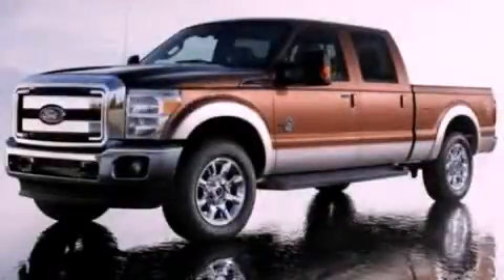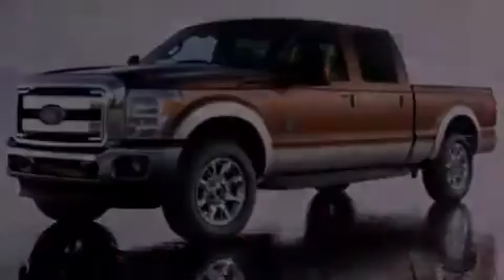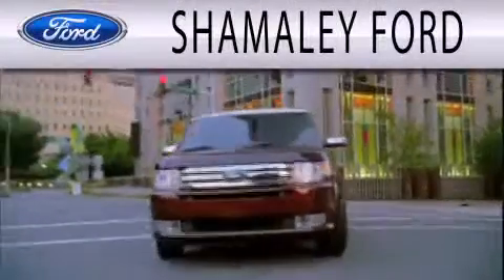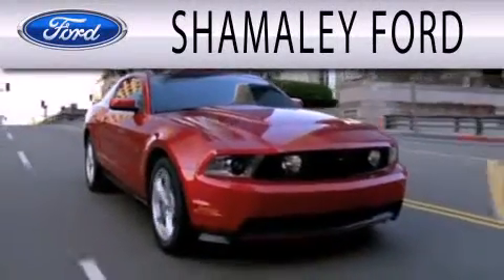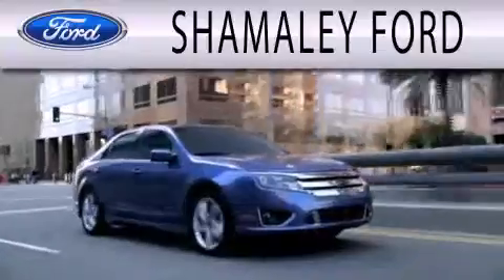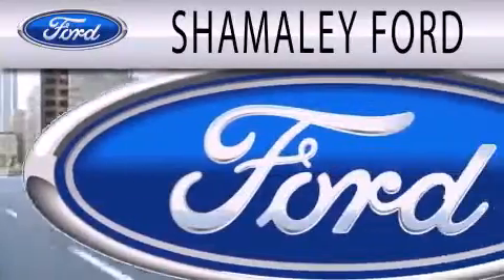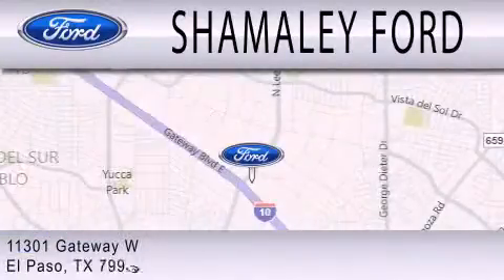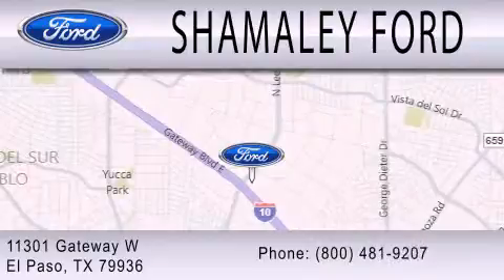2012 Ford F-Series El Paso TX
Year : 2012
 Make : Ford
 Model :
 Engine : 6.2L V8 16V MPFI SOHC FLEXIBLE FUEL
 Trans : 6-SPEED AUTOMATIC
 Exterior : WHITE PLATINUM
 Miles : 10

 Stock : CEB53281